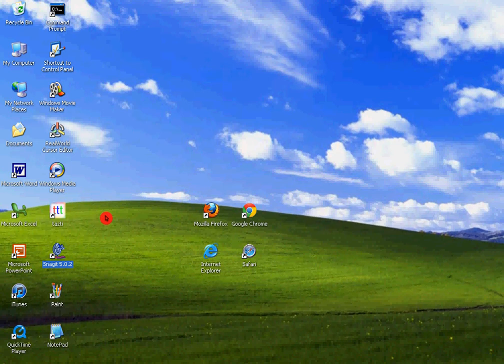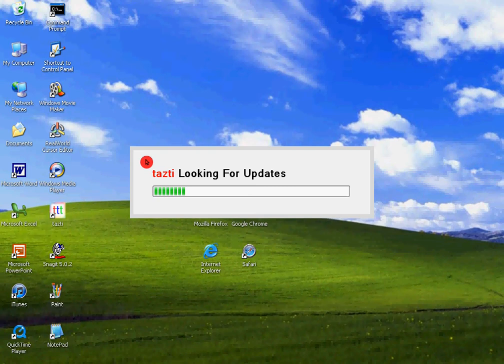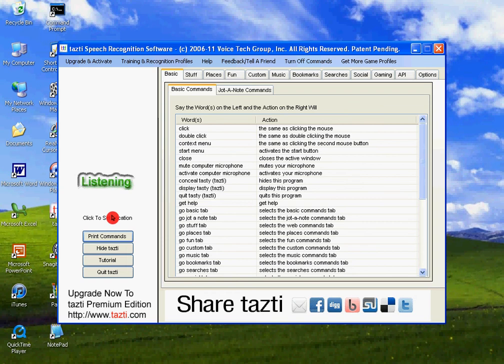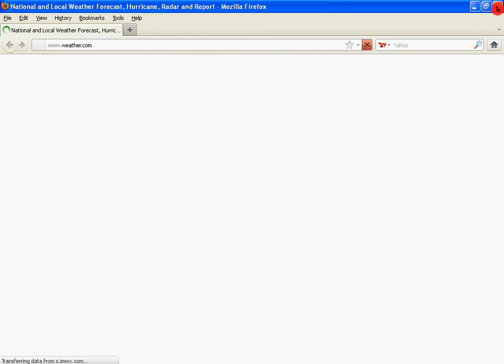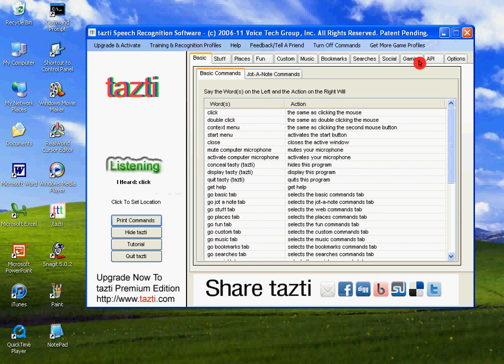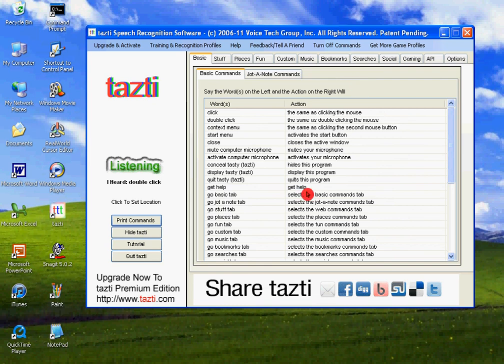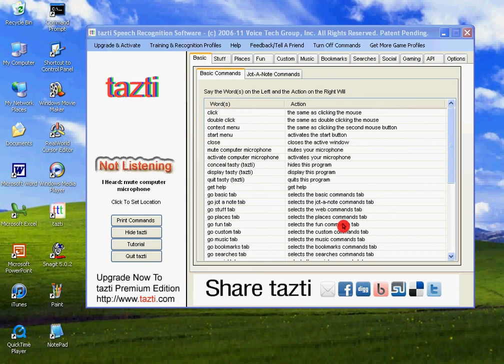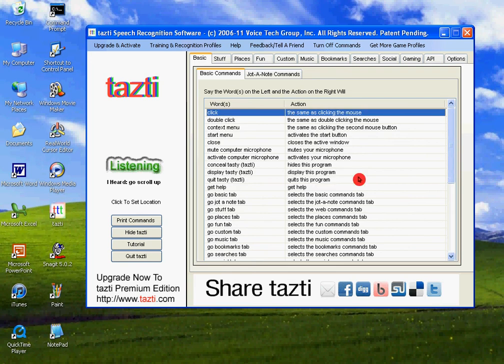How to Use Speech Recignition Tazti FirmWare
This video is on how to use the Speech Recognition Tazti FirmWare on a windows XP.